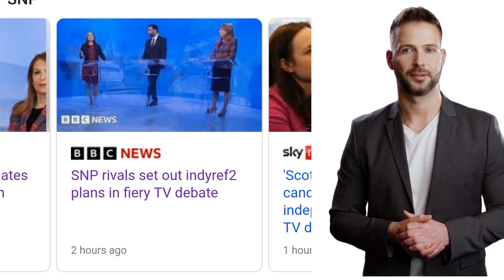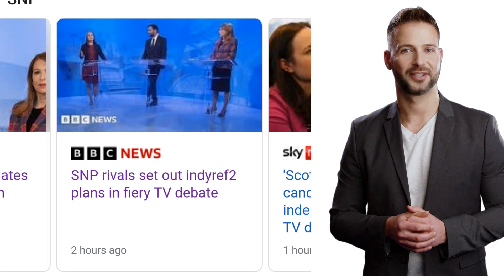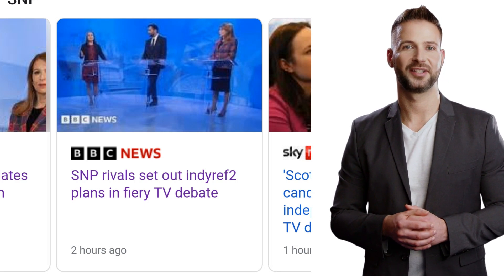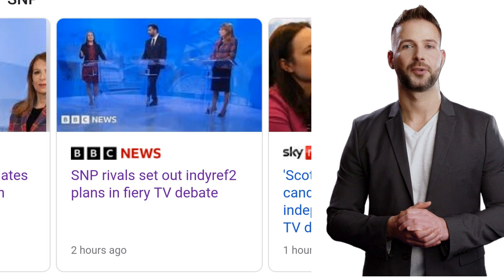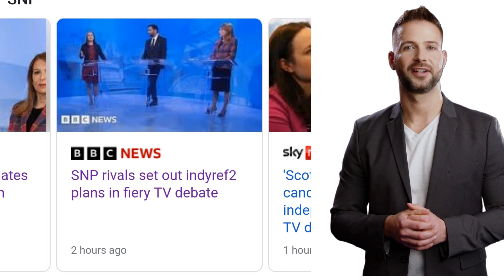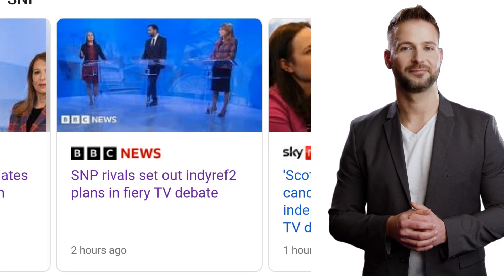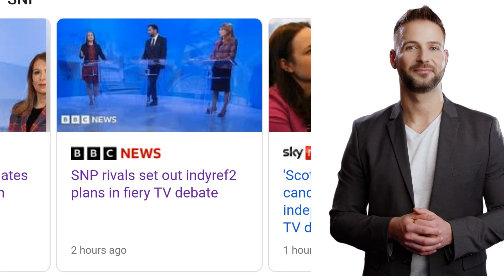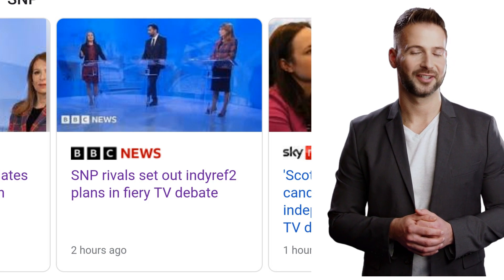AMP - Accelerated mobile pages.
YouTube for AMP (Accelerated Mobile Pages) is a version of YouTube specifically optimized for mobile devices, particularly those with slower internet connections. It aims to deliver a faster and more seamless video viewing experience on mobile web browsers.

AMP is an open-source project led by Google, aiming to improve the performance of web pages on mobile devices. YouTube for AMP leverages the AMP framework to provide a lightweight and efficient version of the YouTube platform, specifically tailored for mobile browsing.

The AMP version of YouTube incorporates several optimizations to enhance the loading speed and overall user experience. These optimizations include:

Faster loading: AMP eliminates unnecessary scripts and code, focusing on delivering the essential elements needed for video playback. This ensures that YouTube videos load quickly, minimizing waiting times and reducing the data required.

Simplified user interface: YouTube for AMP features a streamlined and simplified interface designed to prioritize video content. Unnecessary elements and distractions are minimized, allowing users to focus on watching videos without interruptions.

Efficient data usage: AMP minimizes the amount of data required to load YouTube videos, making it ideal for users with limited data plans or slower internet connections. This optimization helps reduce buffering and allows for smoother video playback.

Responsive design: YouTube for AMP ensures that videos are responsive and adapt to different screen sizes and resolutions. Whether on a smartphone, tablet, or other mobile devices, the AMP version of YouTube provides an optimized viewing experience across various platforms.

Seamless integration: YouTube for AMP seamlessly integrates with other AMP-enabled websites and platforms, allowing publishers to embed YouTube videos in their AMP pages. This integration enables websites to provide a consistent and fast video experience to their mobile users.

By leveraging the AMP framework, YouTube for AMP offers a user-friendly and efficient way to watch videos on mobile devices, particularly for users in areas with limited connectivity or slower internet speeds. It prioritizes speed, simplicity, and data efficiency, making it a valuable option for mobile browsing and video consumption.